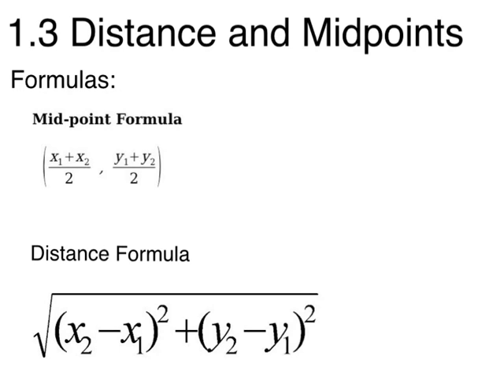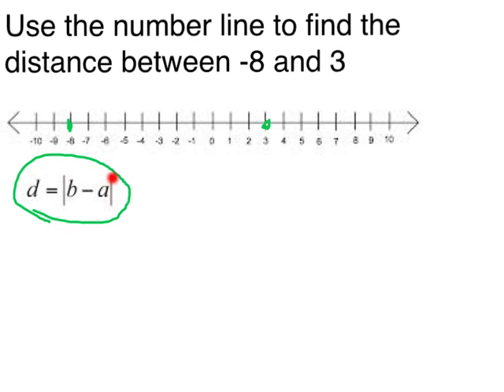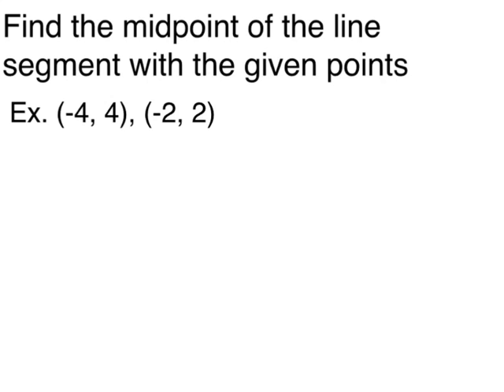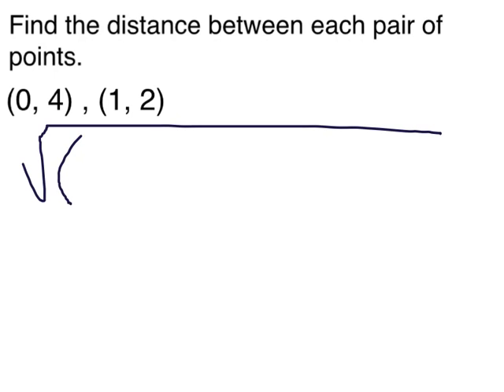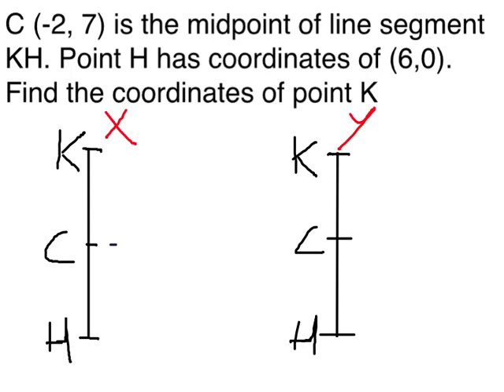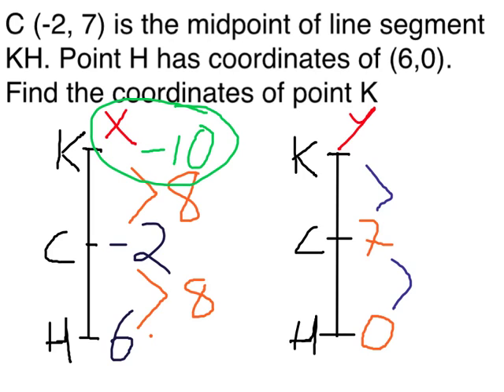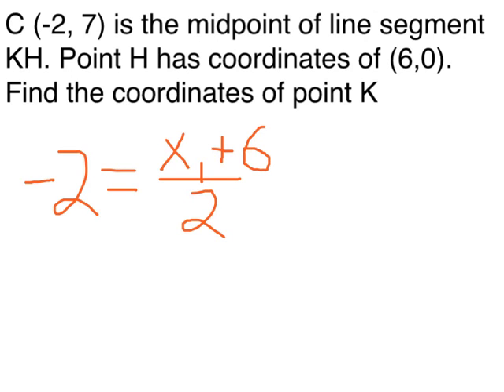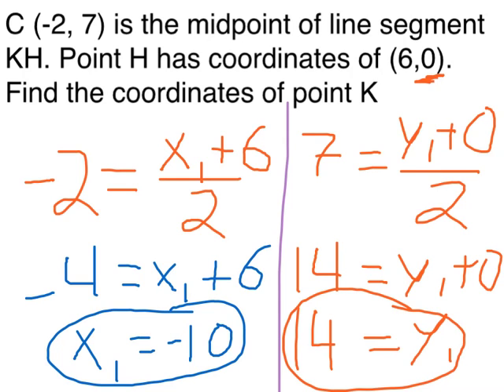1.3 Distance and Midpoints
1.3 Distance and Midpoints